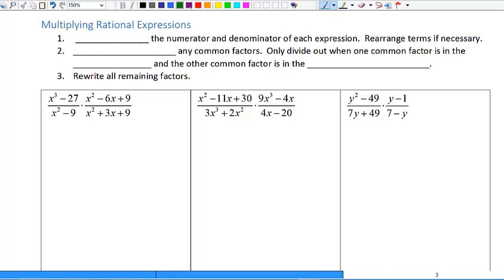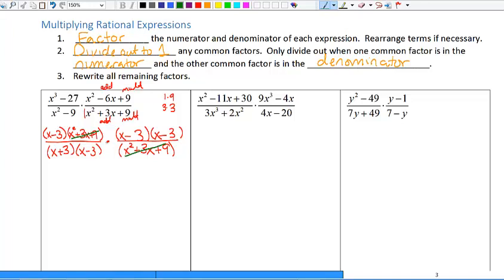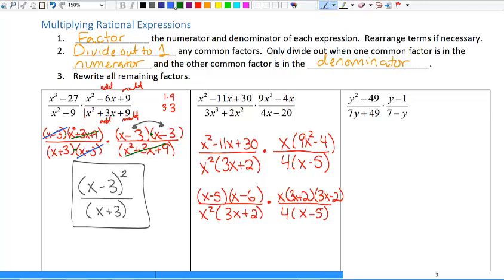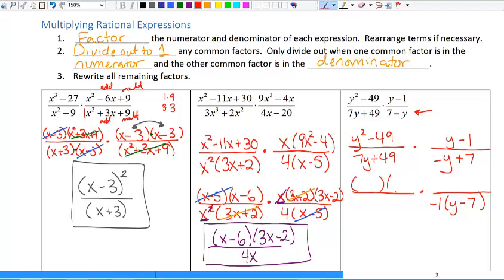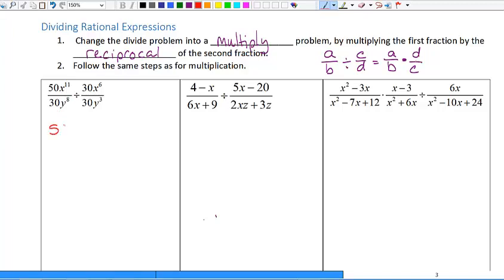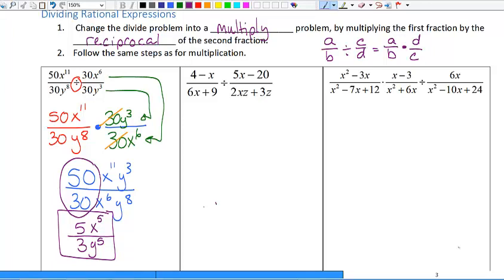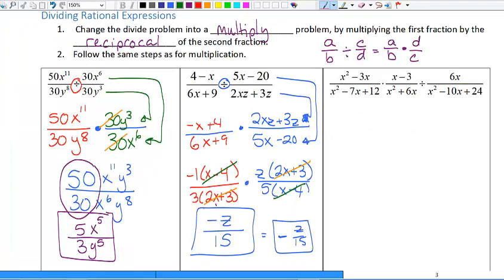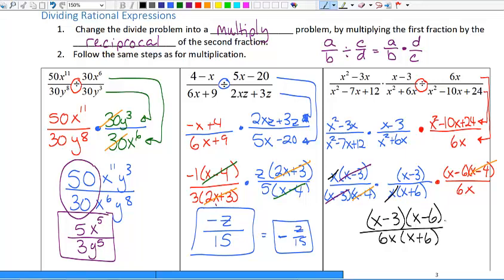0314/1314 Lesson 13 Part 3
Reducing, Simplifying, Multiplying and Dividing Rational Functions